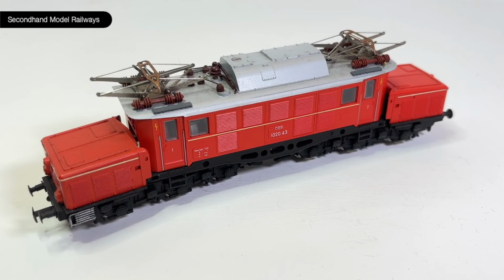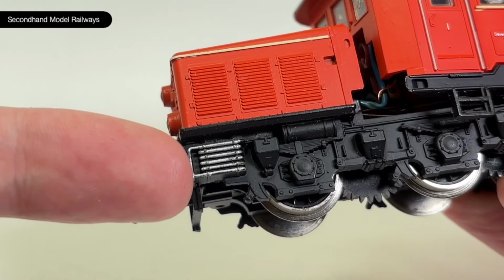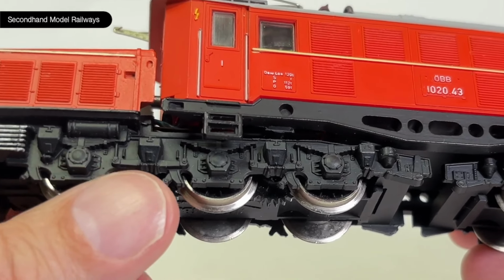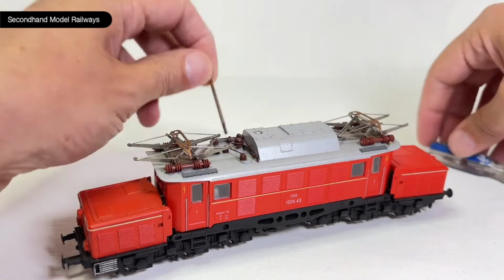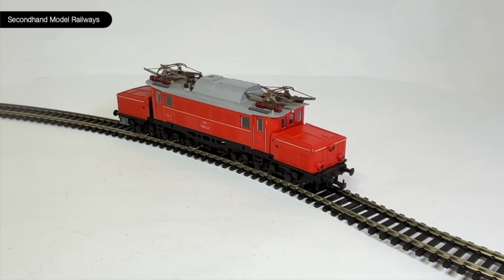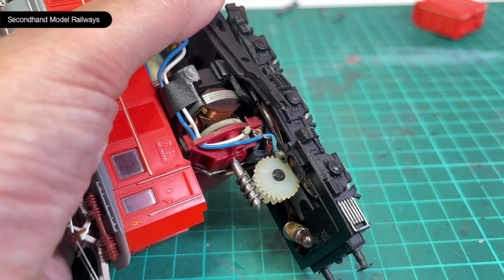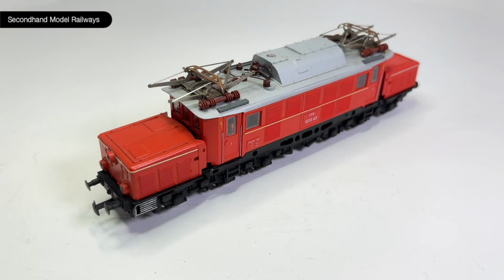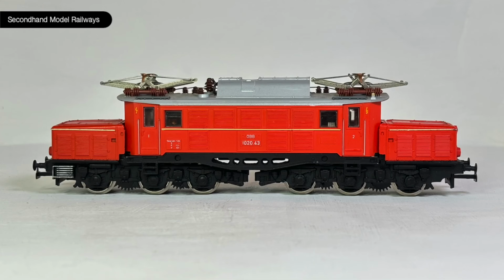TROUBLE FOR YOU? KLEINBAHN ÖBB “Krokodil” mountain electric locomotive HO Scale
In this video we take a look at a vintage Klein Bahn model electric locomotive.
It's a model of an Austrian ÖBB “Krokodil” mountain electric locomotive.
I show you what this is like close up, then give it a test run. I'll open it up and show you the mechanism under the body. But, this model has a design flaw that could cause the model to stop running - find out what in this video.